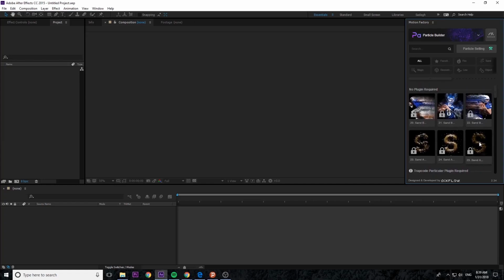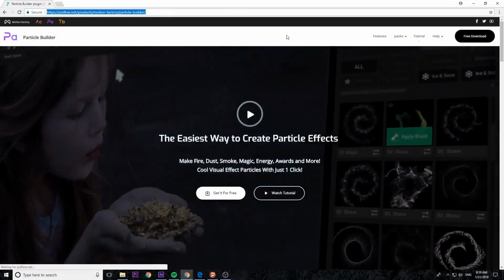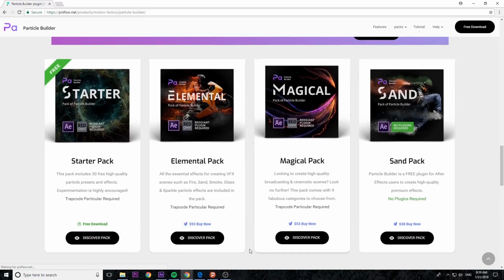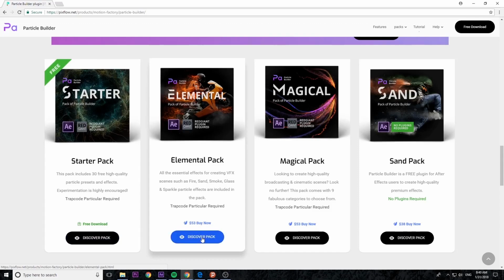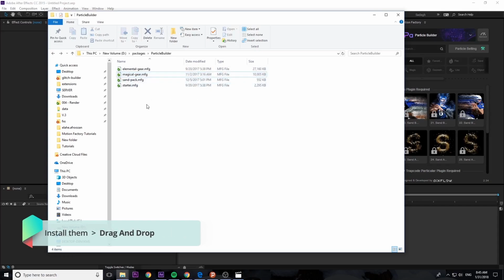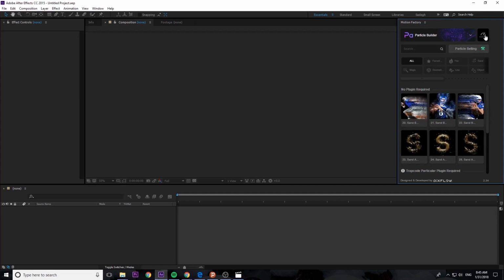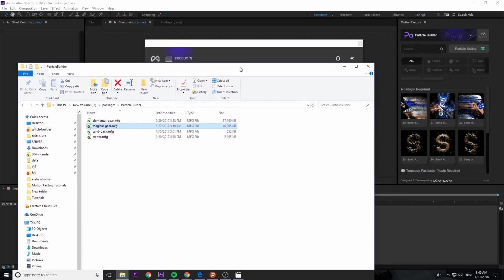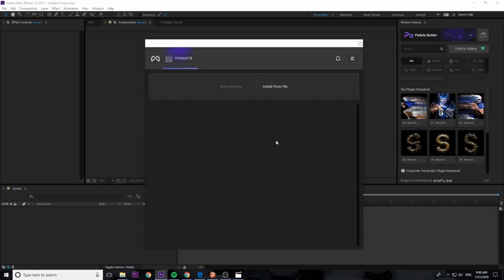Motion Factory Classic Tutorial | How to Unlock Locked Packs Inside Motion Factory.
In this tutorial, we will show you how to easily unlock the locked packs inside Motion Factory Classic.

Motion Factory is Pixflow’s free-to-download toolkit that provides you with several advanced and user-friendly plugins that are specifically designed for After Effects to create high-quality motion graphics.

As of now, Motion Factory offers the following plugins for motion designers and VFX professionals:

Particle Builder — After Effects plugin for creating cinematic particle effects like sand, dust, fireworks, magic & more in After Effects.

ActionFX Builder — After Effects plugin for creating a professional cartoon and anime FX & Real FX for After Effects 2D animation.

Type Builder — After Effects & Premiere Pro plugin for creating text animation & kinetic typography.

HiTech HUD Builder - After Effects plugin with professionally designed HUD elements (infographics, holograms, etc) for creating Hollywood level HUD projects.

Download the FREE Motion Factory toolkit now to take advantage of all of these powerful motion design tools and plugins.

Motion Factory Classic Tutorial | How to How to Unlock Locked Packs Inside Motion Factory.